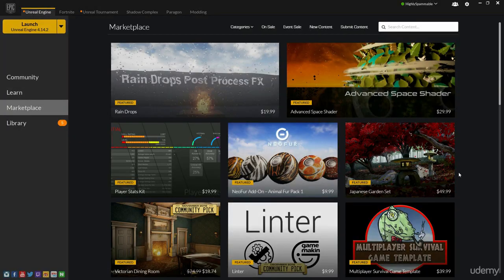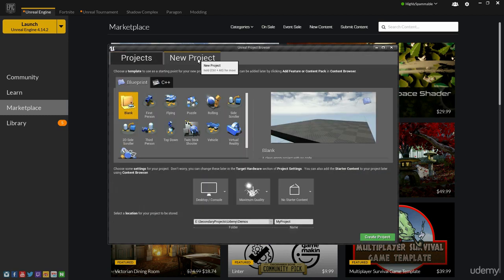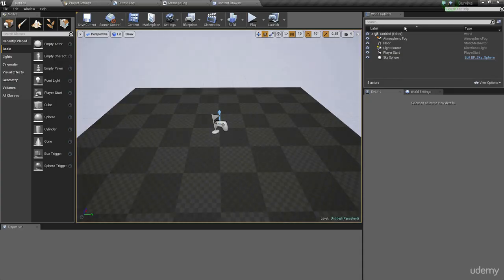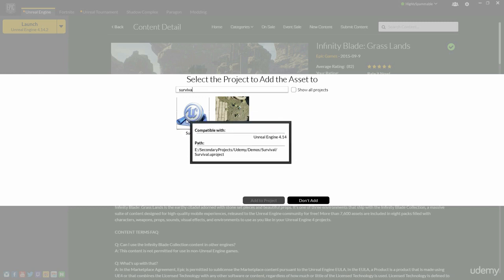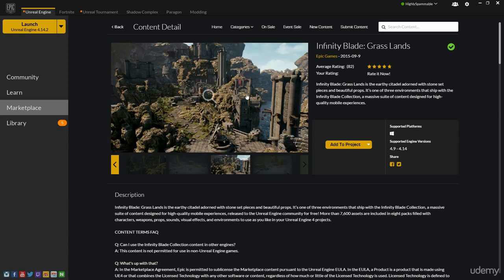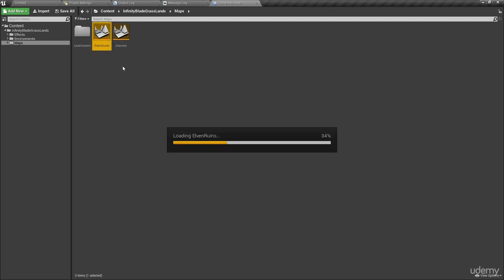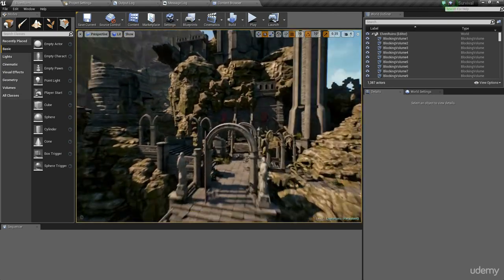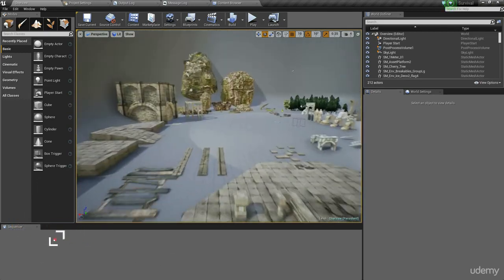1 Survival Game Introduction